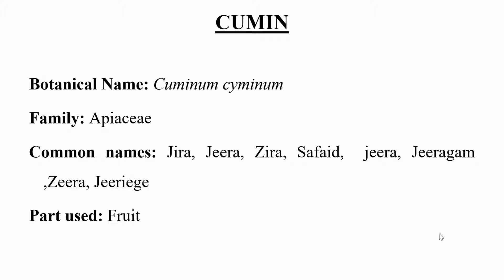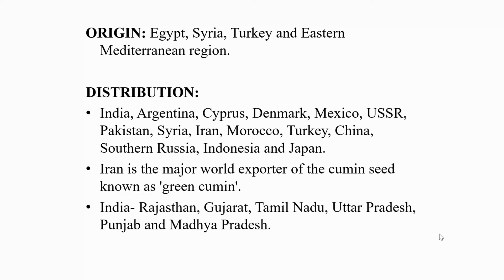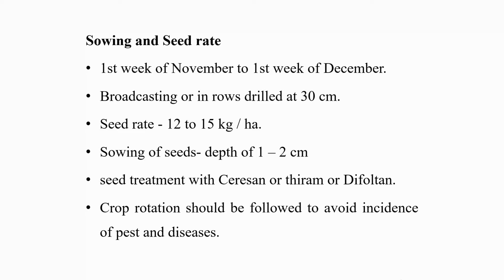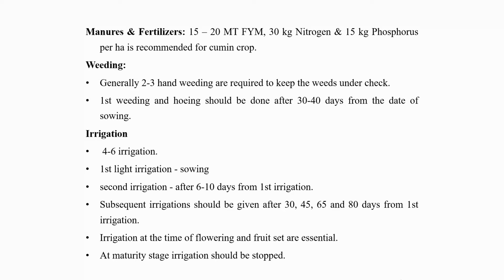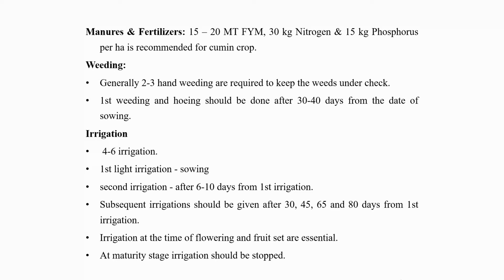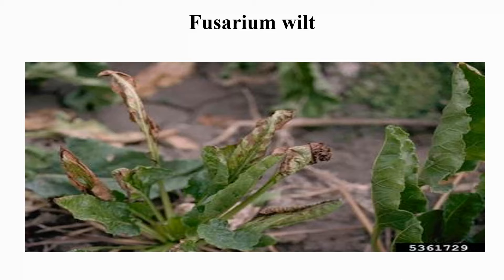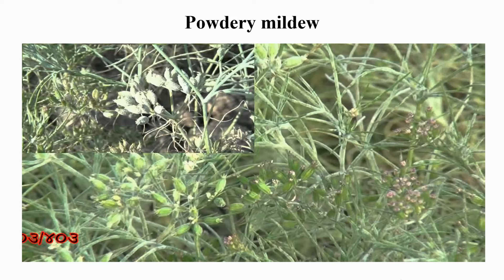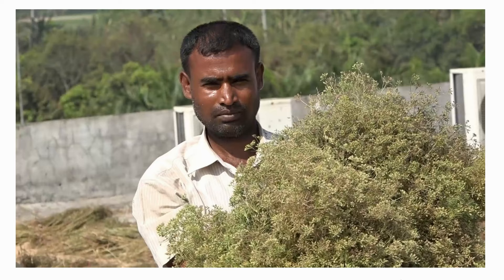Economic Botany (Spices)- Cumin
Origin, Distribution, Cultivation, Botanical name, Family, Part used, Uses of Cumin